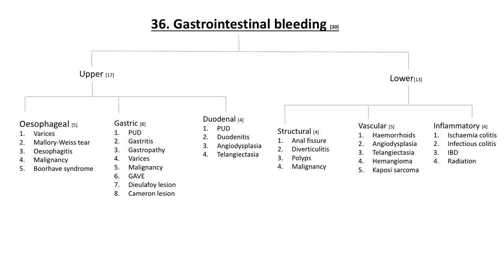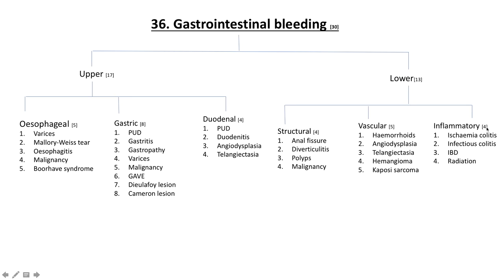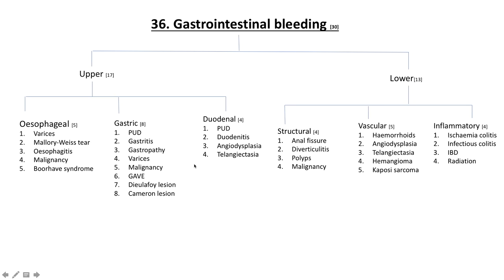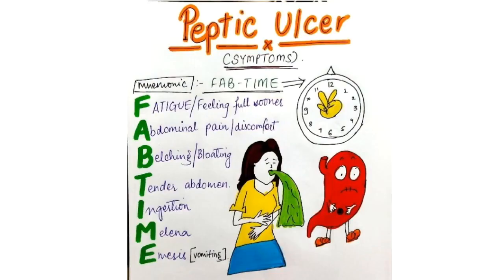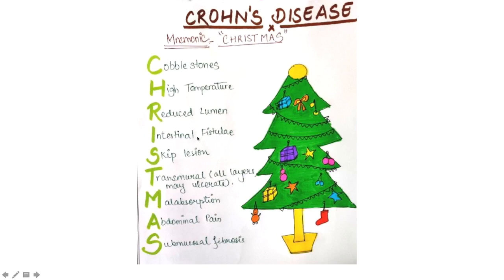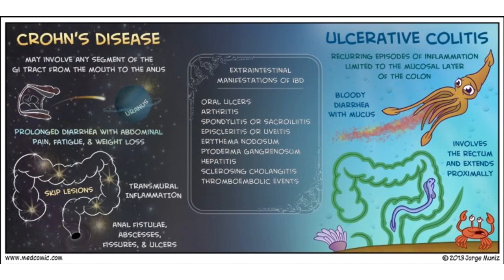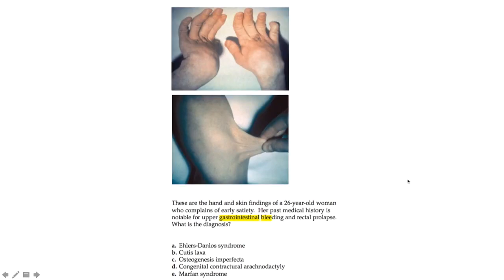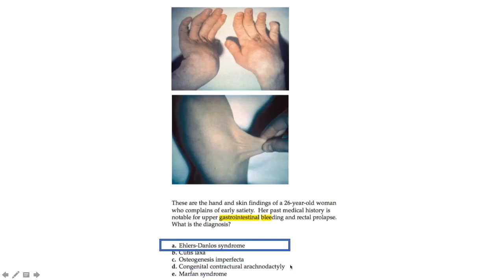Algorithm 36 : Gastrointestinal Bleeding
Hi everybody!

Here's our 4th algorithmic approach in gastroenterology, exploring the causes behind GI bleeding_also with some dad jokes [tomorrow being father's day ;-)], a few handy mnemonics, an OSCE illustration and some biblical encouragement

I truly appreciate it, and hope that the content is beneficial to you, as we strive to become better physicians

Stay well